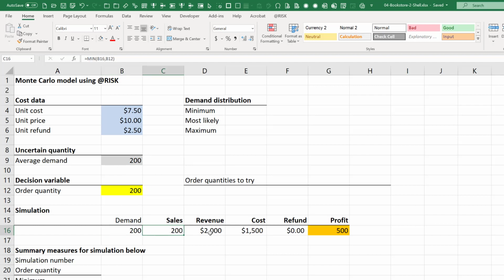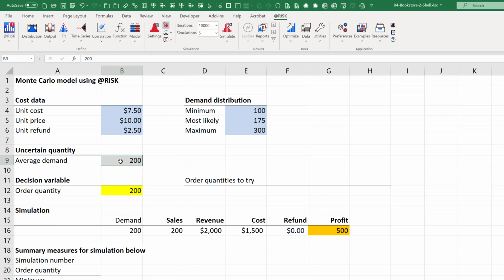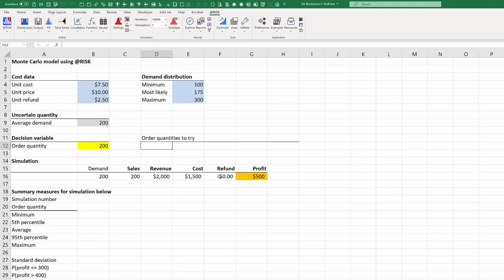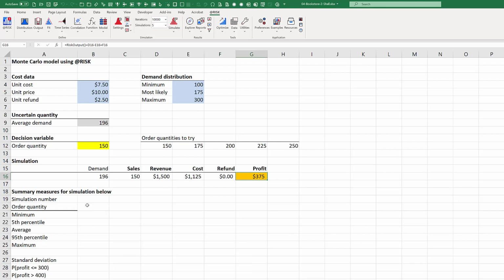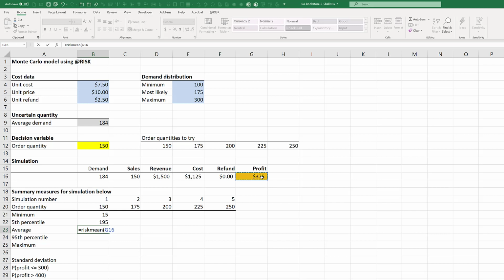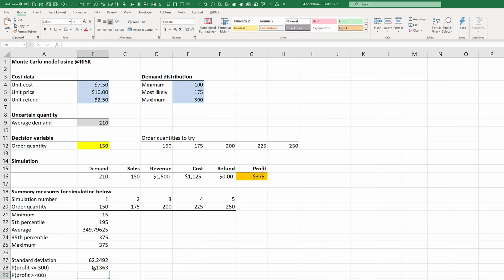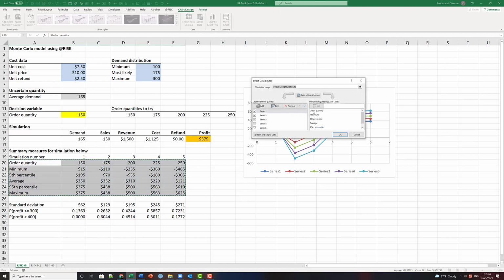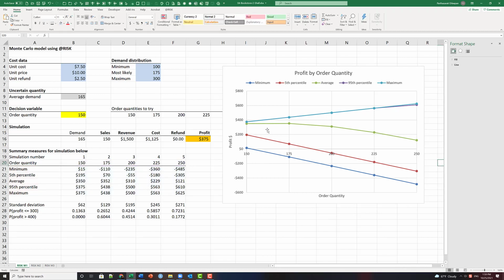11-Example BookStore Simtable-1 Quantity